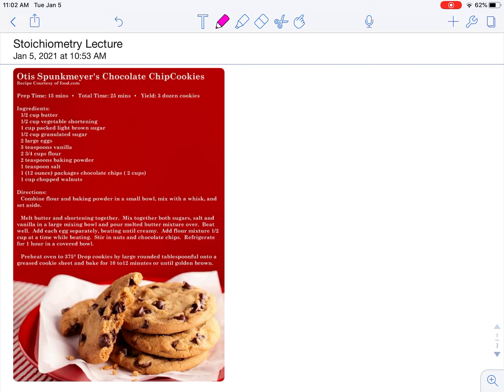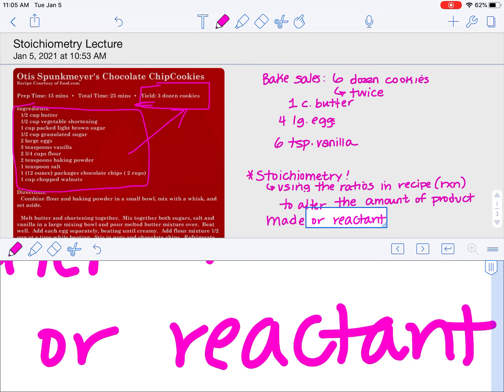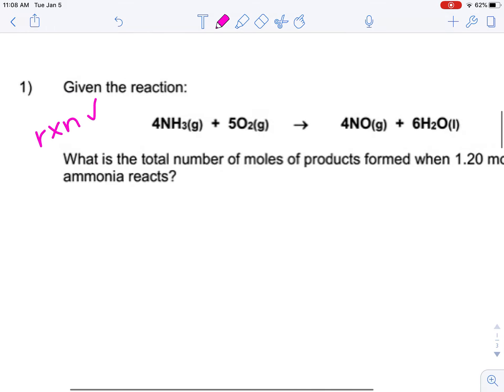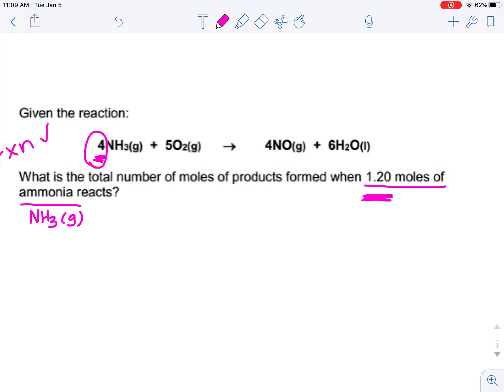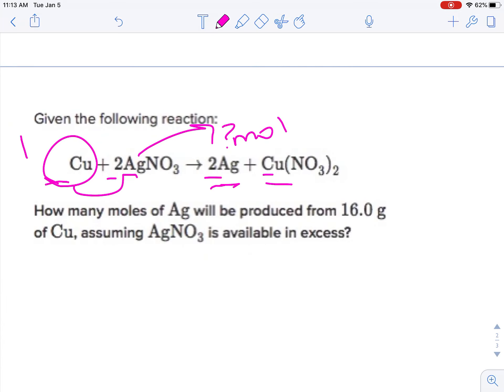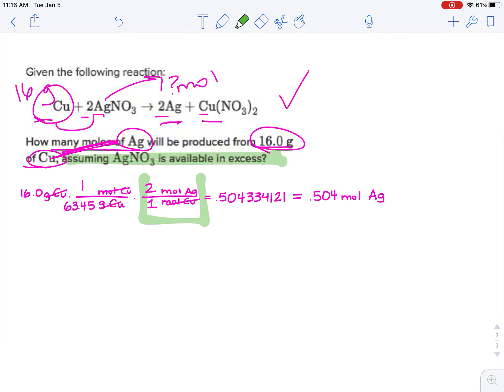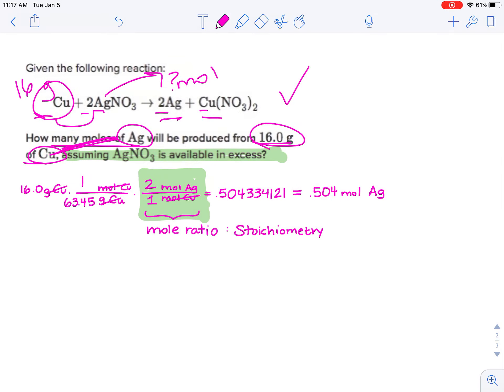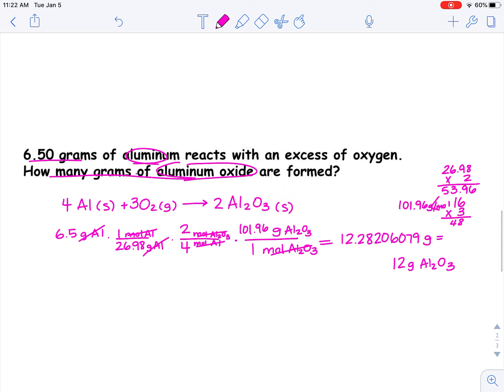Stoichiometry Lecture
In this lesson, students will learn how to solve stoichiometry problems.